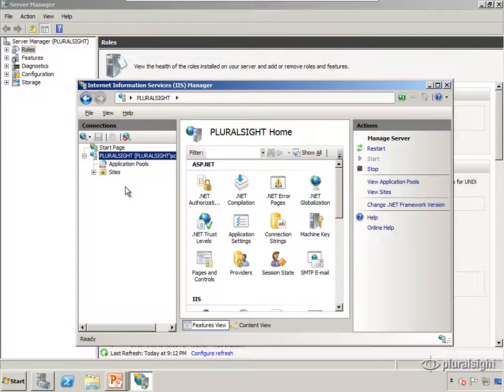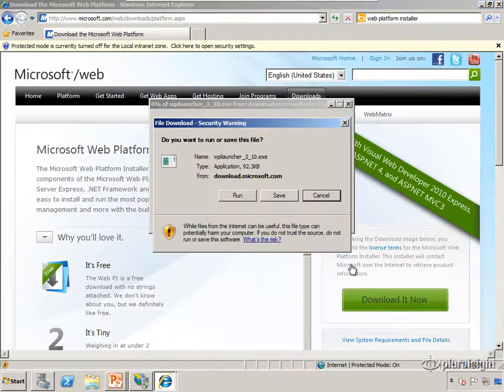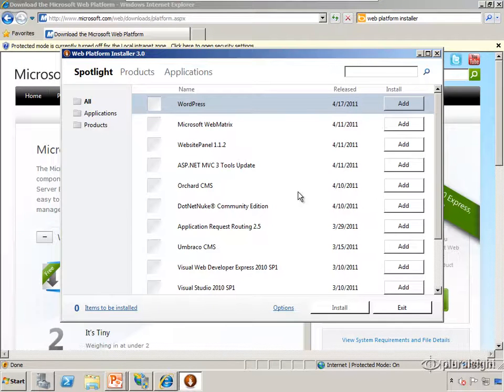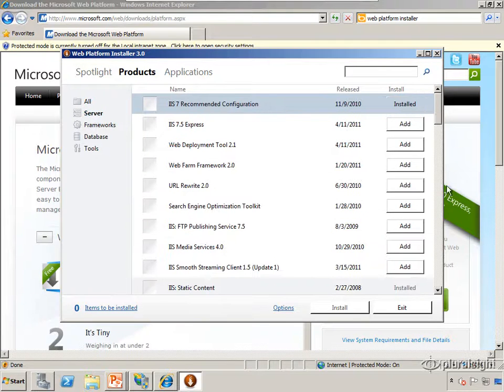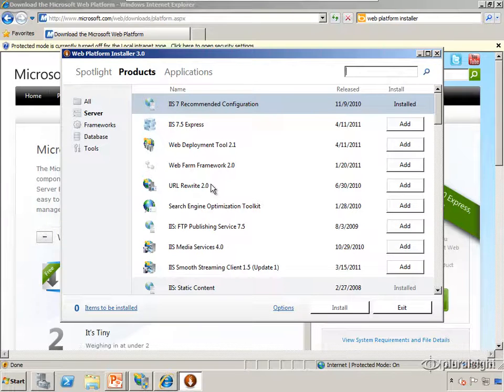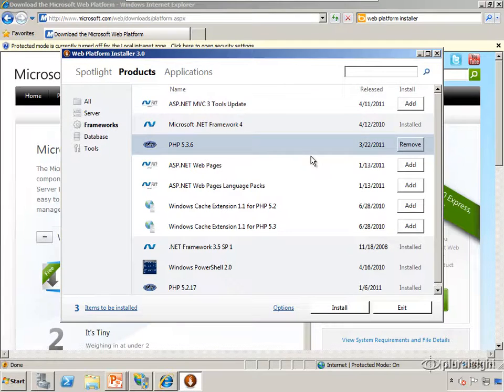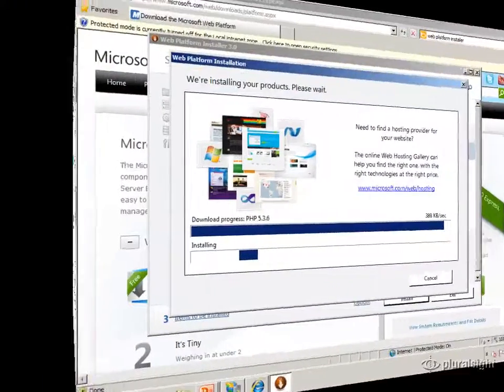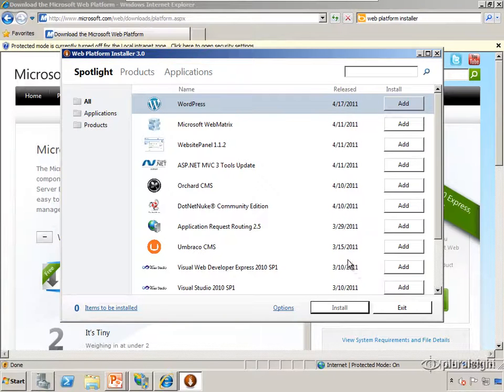03 IIS (Internet Information Server) Tutorial - Web Platform Installer